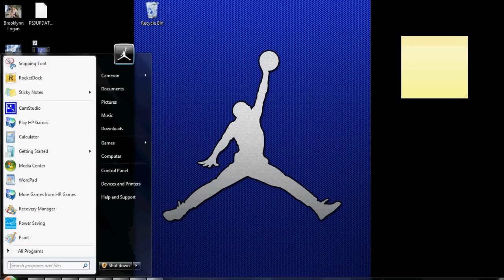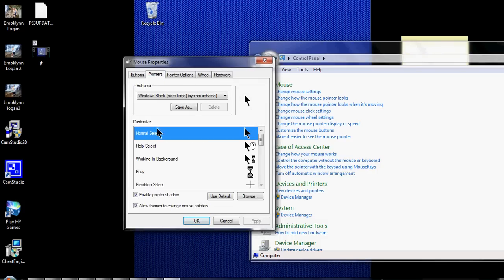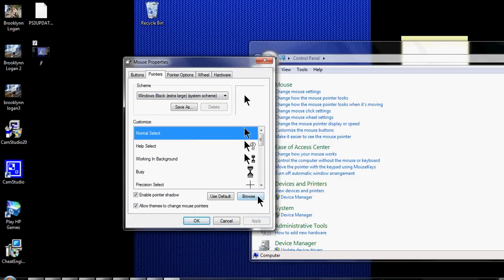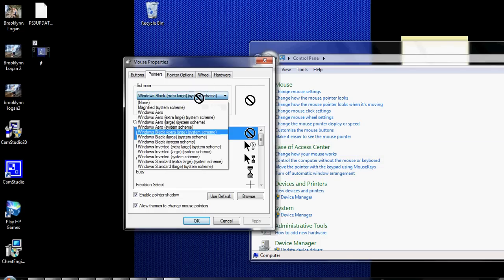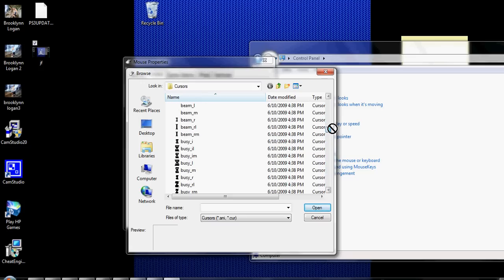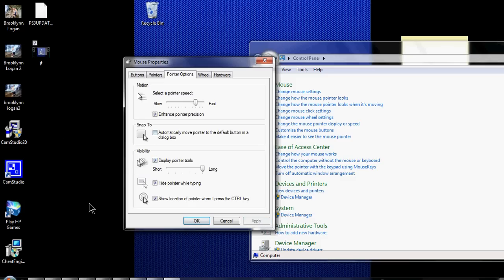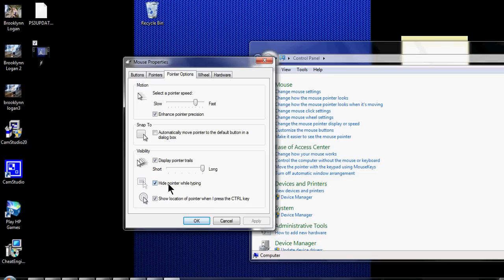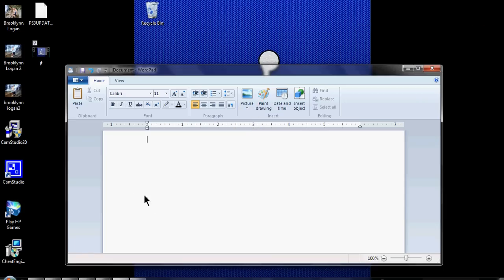How to change mouse pointer on laptop/computer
This is a video how to change mouse pointer this is my first video sorry if it's not the best in the world i will have more computer tricks videos soon.